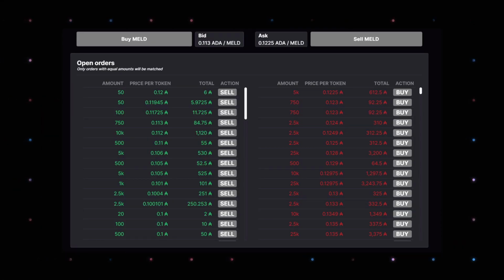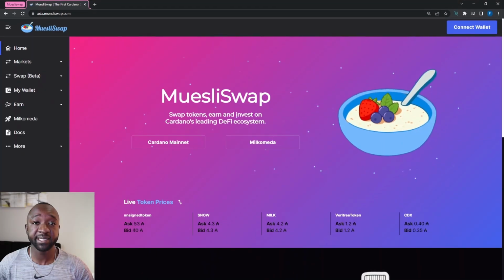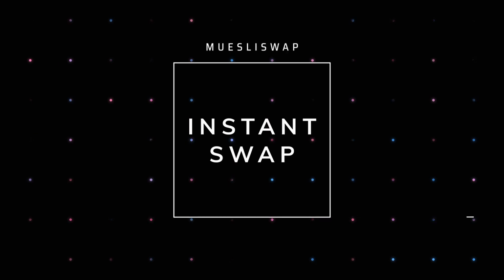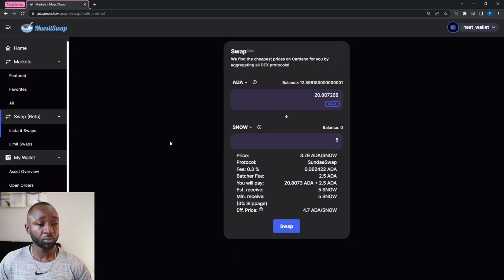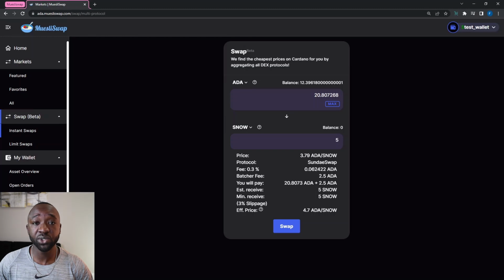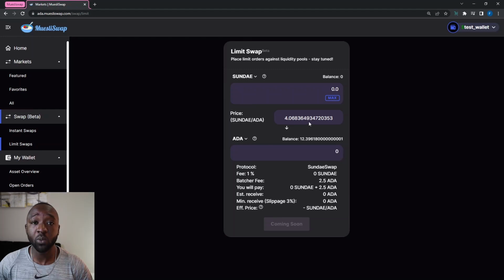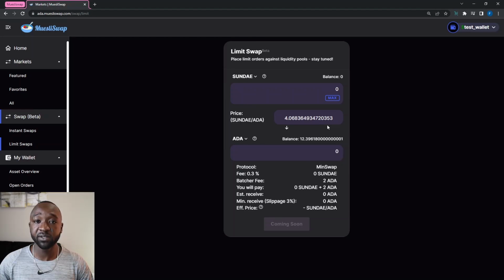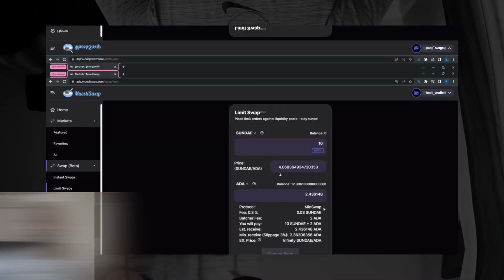Muesliswap Instant Swaps & Limit Swaps (How to Always Get The Best Deal!)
In this video, we'll review the newly released insant swap and limit swap features on the Muesliswap Decentralized Exchange. These features aim to push the limits on DEXes within the Cardano ecosystem.